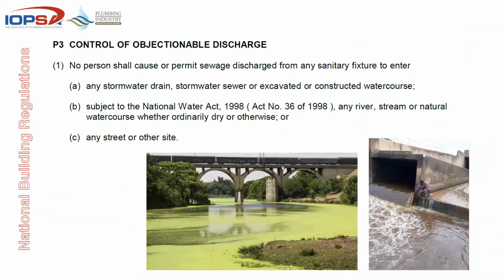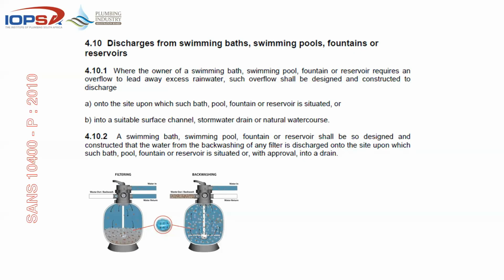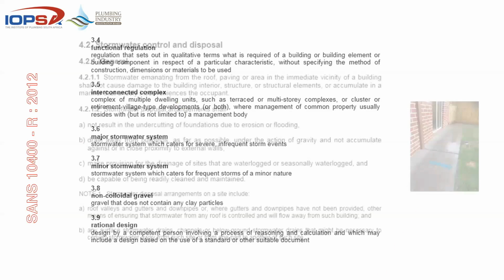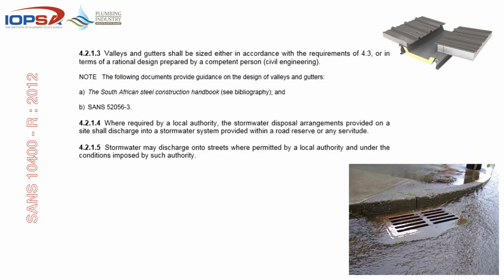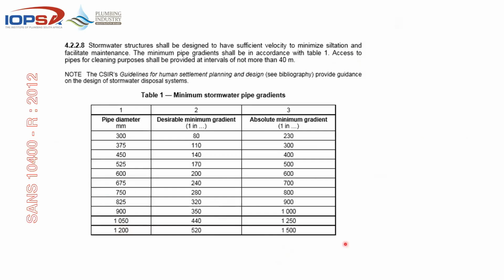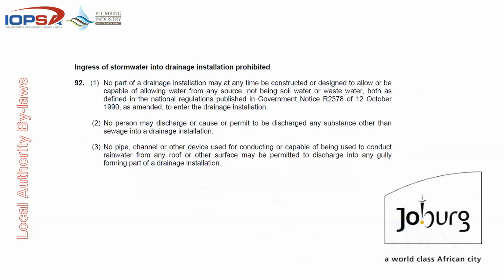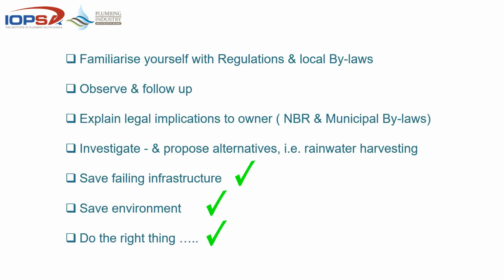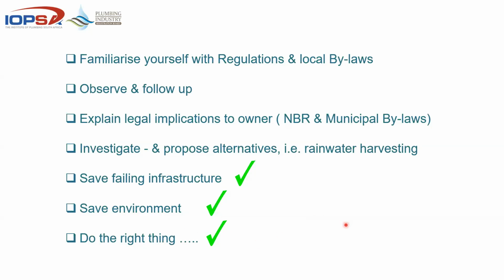Tech Talks 25 May 2023